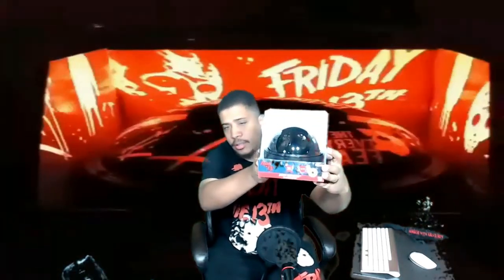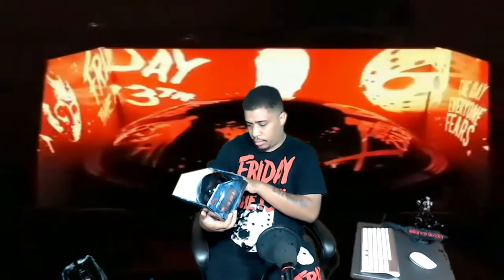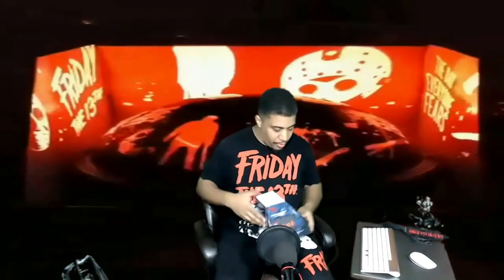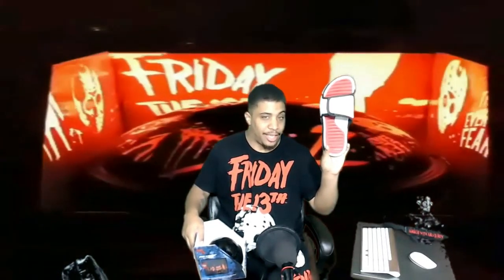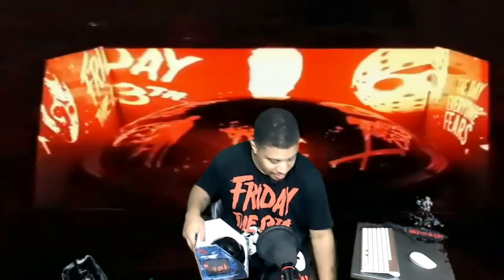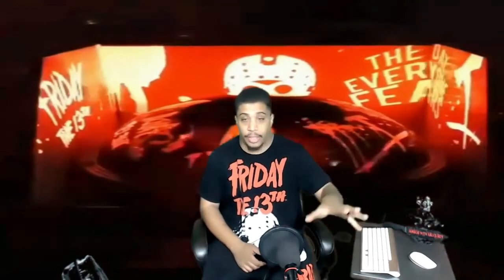AWESOME WIFE GOT SIR STURDY A F13 LED LIGHT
CHECK OUT THIS DOPE ASS F13 LIGHT MY AWESOME WIFE GOT ME